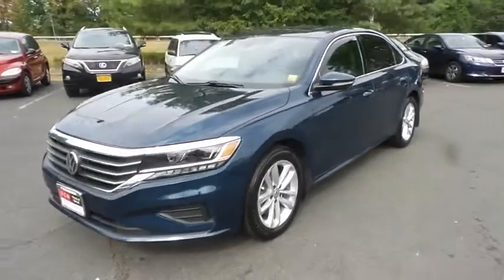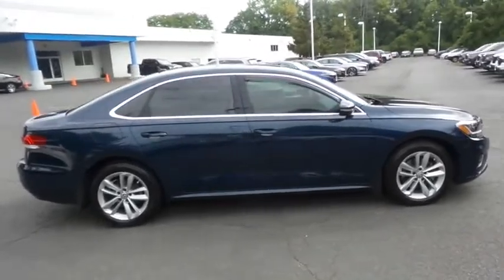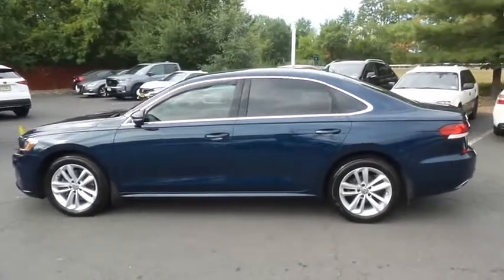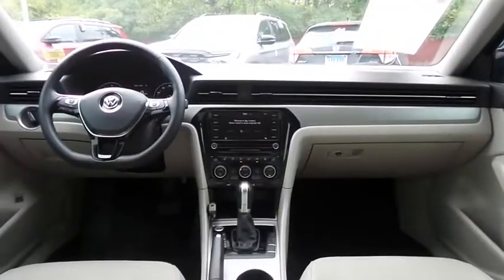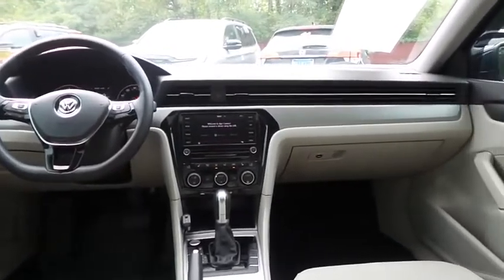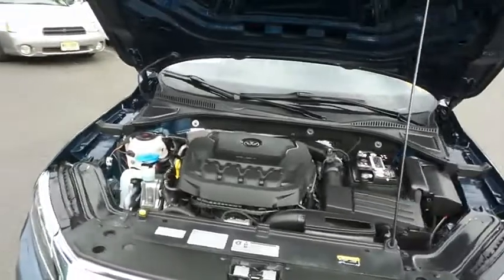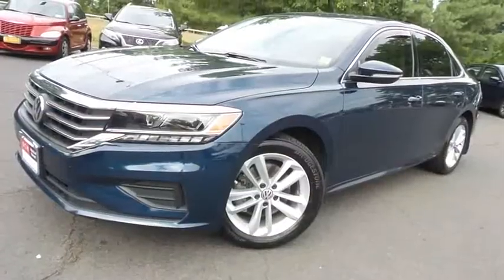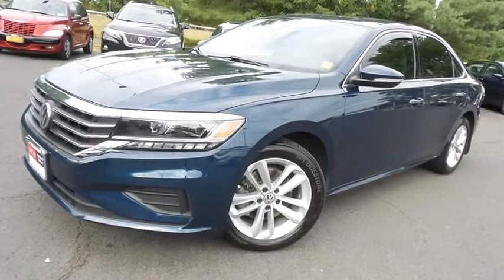2020 Volkswagen Passat Nanuet NY NL037283B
2020 Volkswagen Passat 2.0T SE Auto